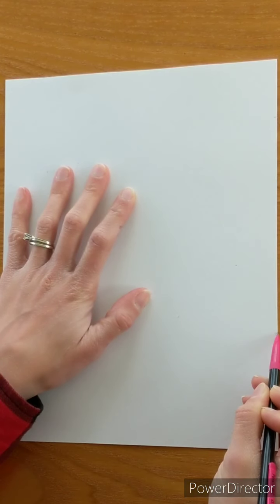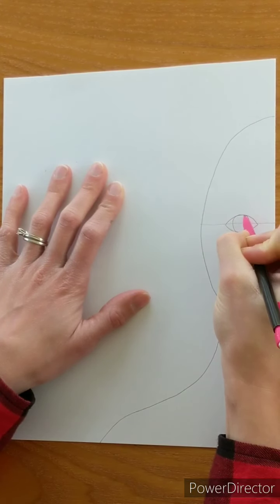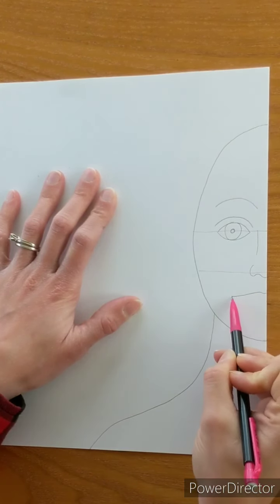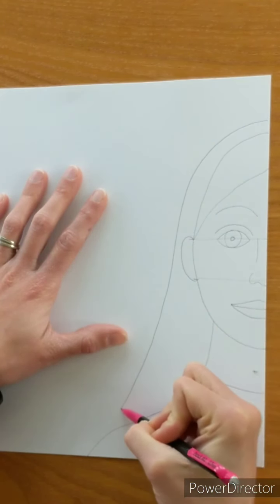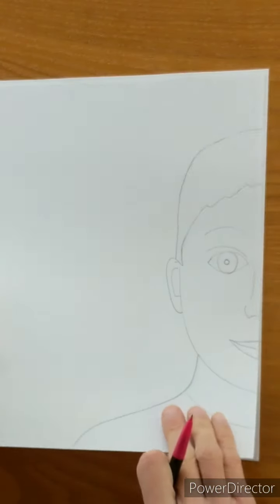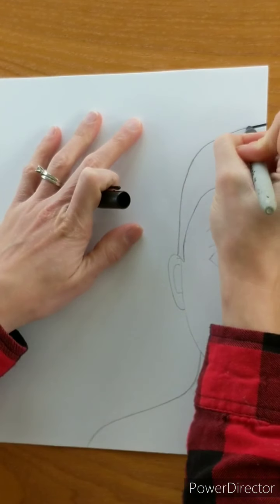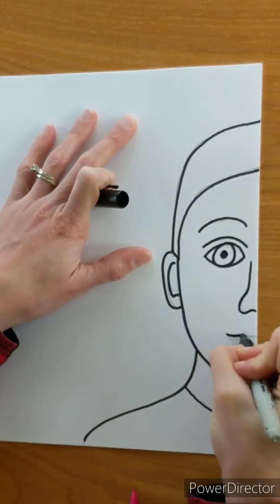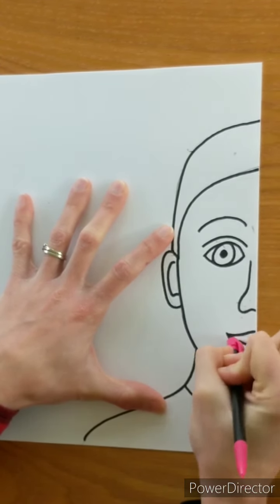Week 1 self portrait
Grades 2 and 3, how to draw a self portrait